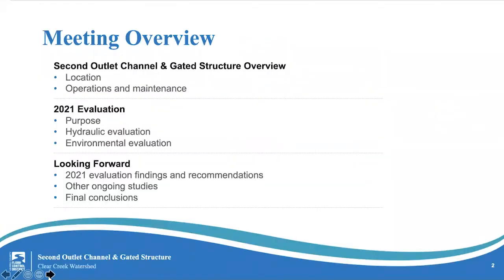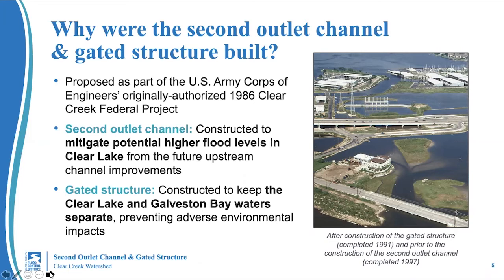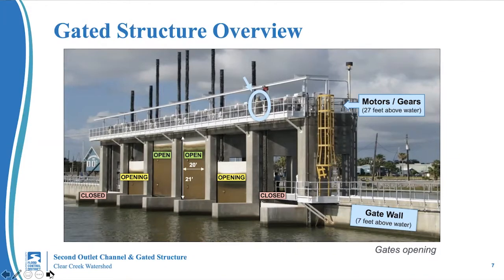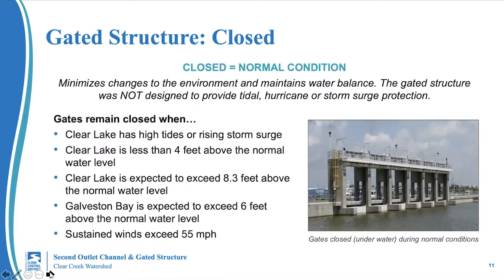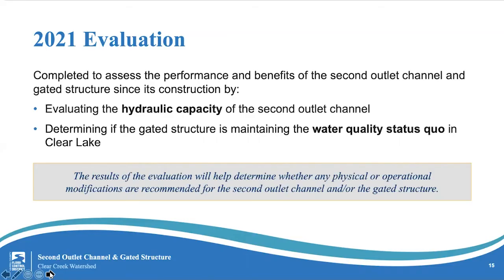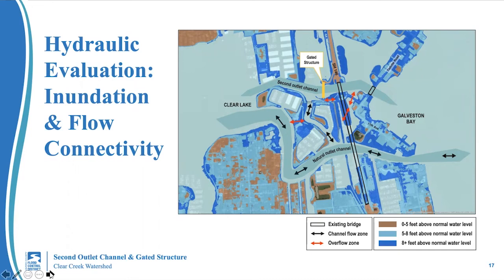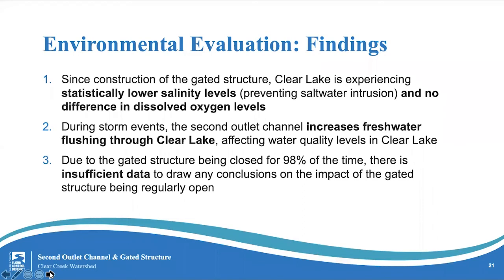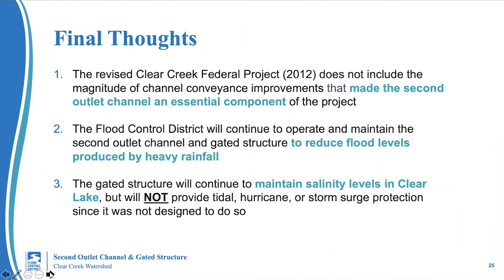Second Outlet Channel & Gated Structure in Clear Lake - A200-00-00 - CEM - August 2021